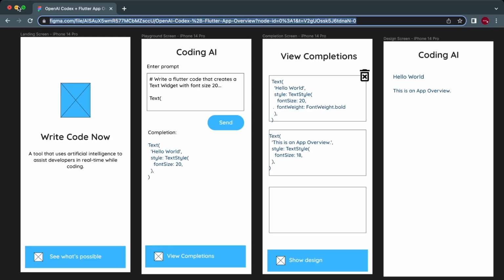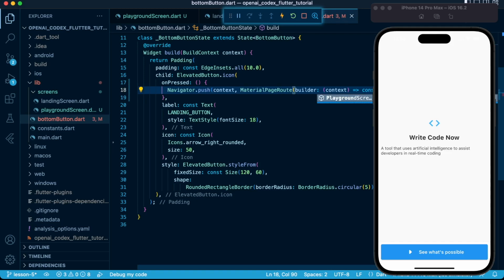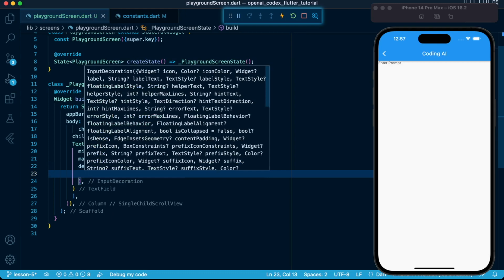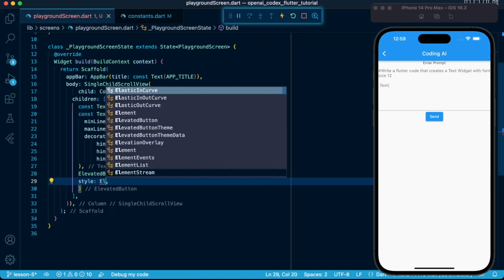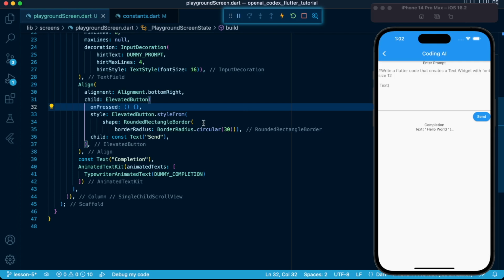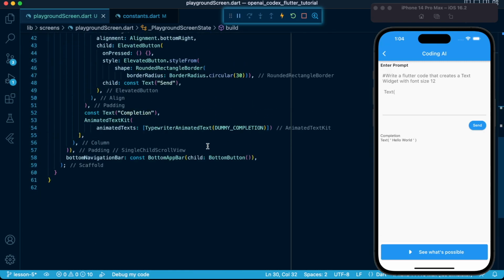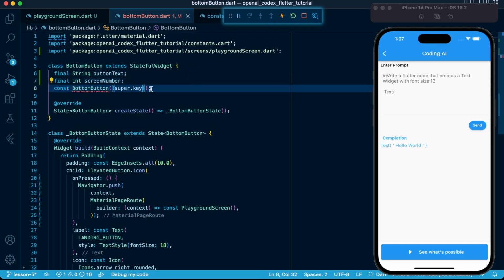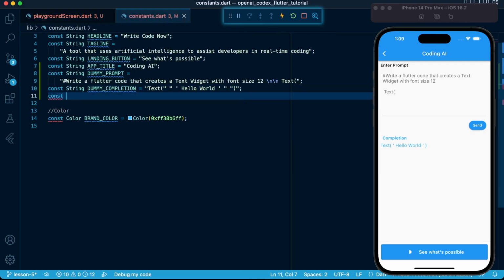OpenAI Codex + Flutter Tutorial #6 - How to design the layout (Playground Screen)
OpenAI Codex is an AI model by OpenAI that translates natural language to code. In this video we will create the actual playground where the user will insert a prompt design, send it to OpenAI Codex and receive the code completion that will be displayed beautifully on the screen. Please join me 😊.